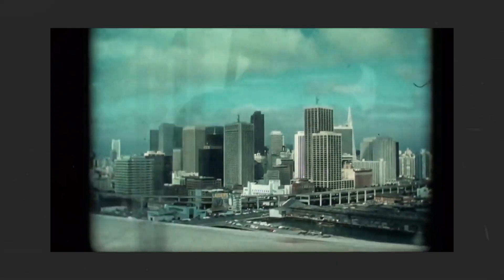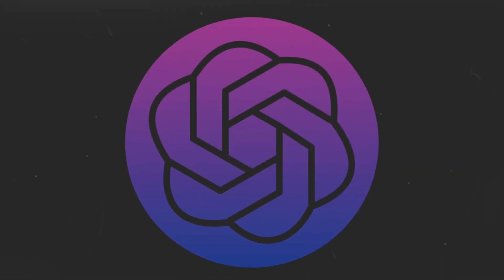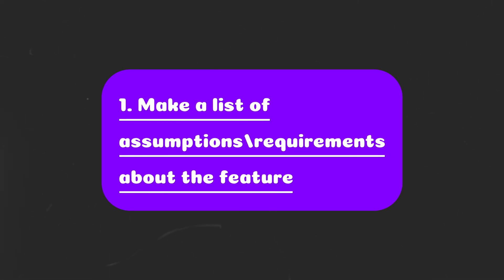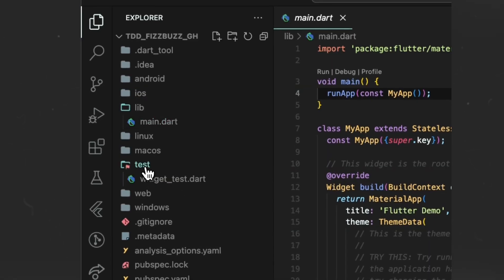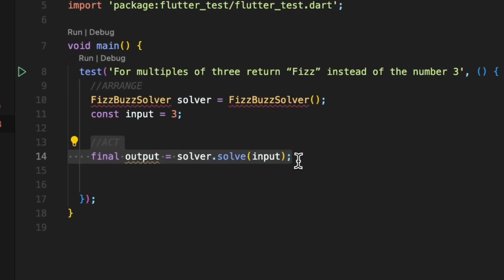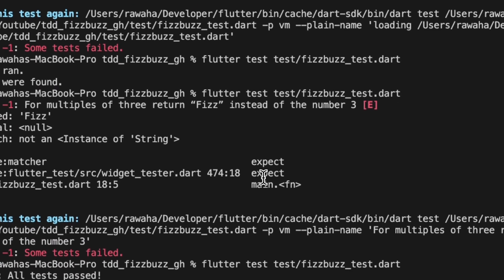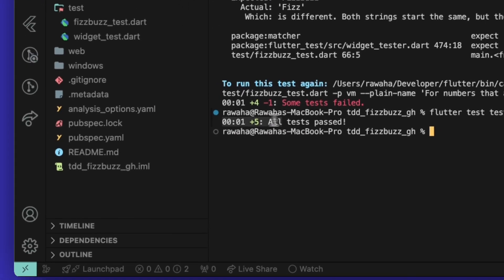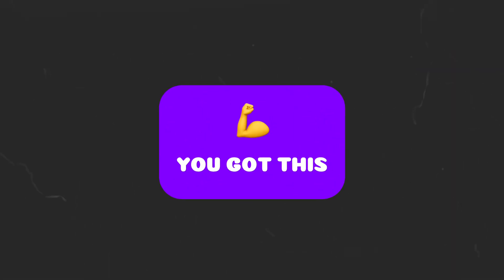The Origin, The What, and The How of Test Driven Development (Flutter / Dart Fizz Buzz Tutorial)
In this video, we're going to talk about The origin of Test Driven Development, what is Test Driven Development, how to write a Fizz Buzz feature using Test Driven Development in Flutter / Dart! This is a TDD AKA Test Driven Development tutorial made easy for beginners!

Timestamps:
Intro 0:00 - 0:39
Origin of TDD 0:39 - 1:17
The lost concept 1:17 - 1:28
Setting expectations 1:28 - 1:39
What is TDD 1:39 - 2:05
Why tests first? 2:05 - 2:30
The FOUR central parts 2:30 - 2:54
Fall in love with errors 2:54 - 3:07
What is Fizz Buzz 3:07 - 3:37
Implementation 3:37 - 7:55
Source code 7:55 - 8:05
Benefits of TDD 8:05 - 8:26
TDD is a high value skill 8:26 - 9:01
Subscribe 9:01 - 9:14